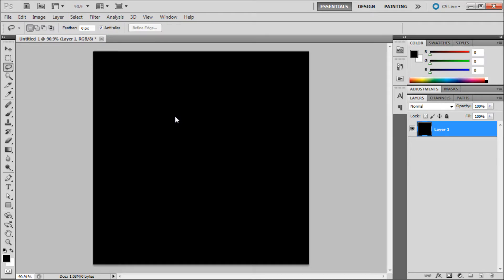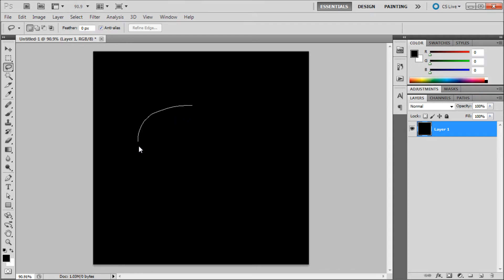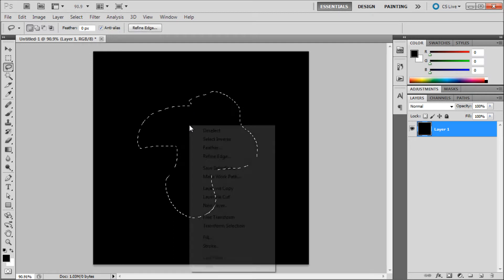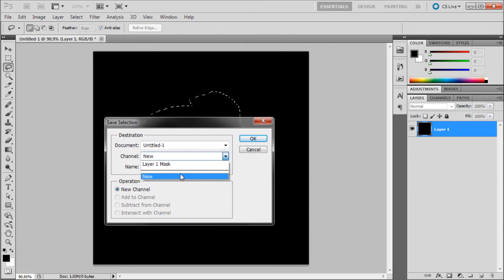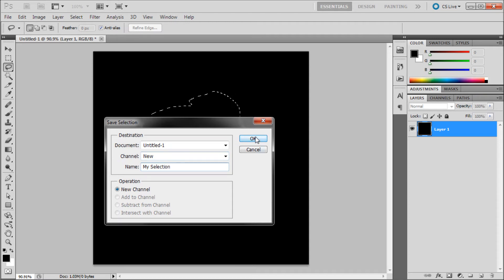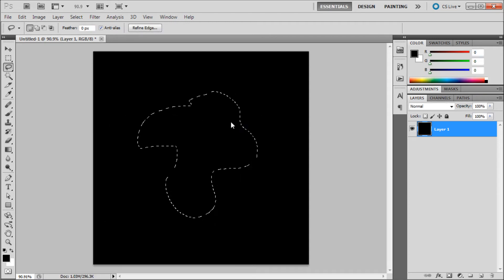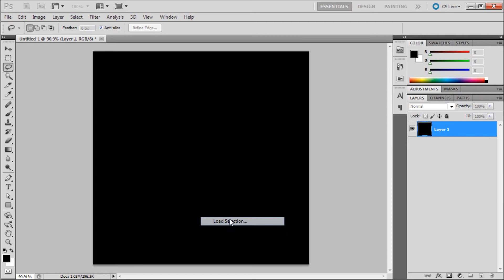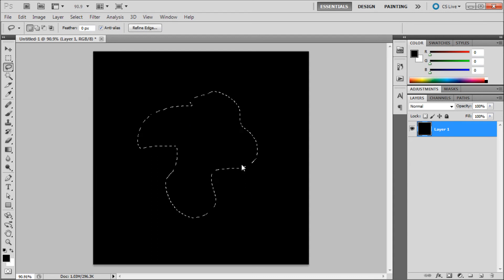60 Second Photoshop Tutorial : Save Selections -HD-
In this 60 second tutorial, you will learn how to save your selections in Photoshop.